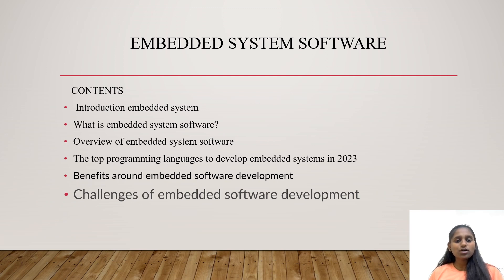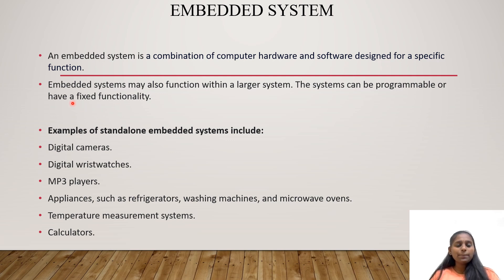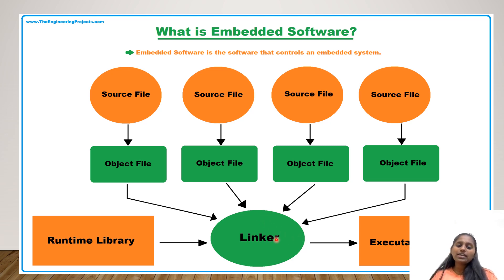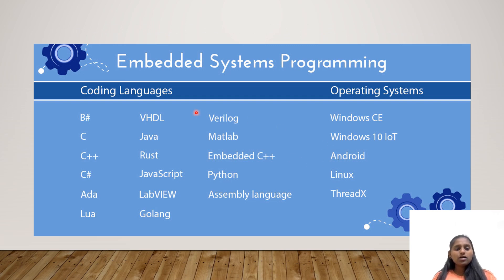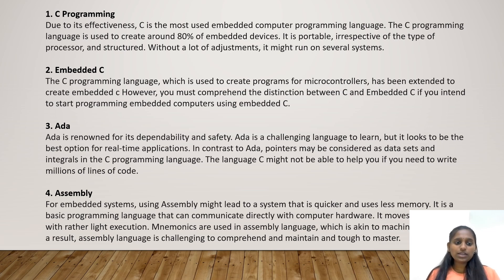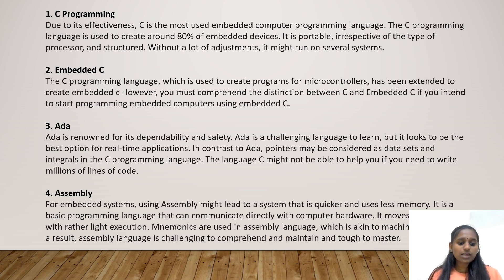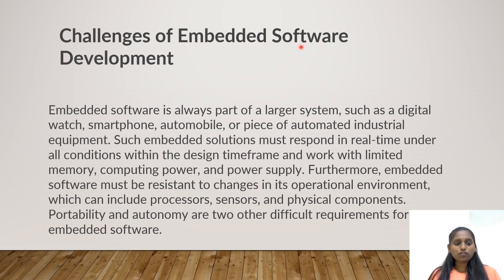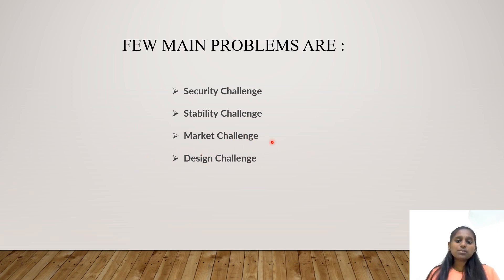EMBEDDED SYSTEM SOFTWARE